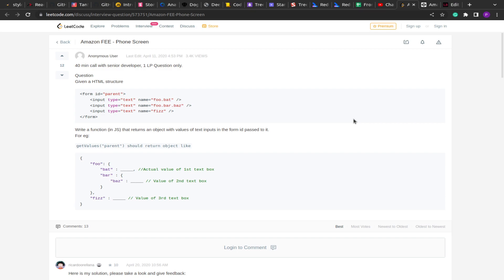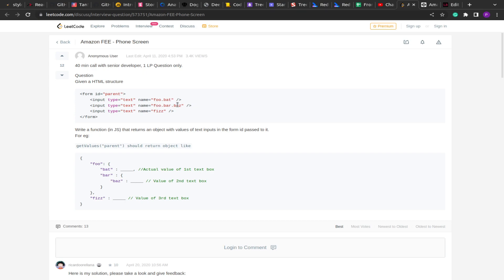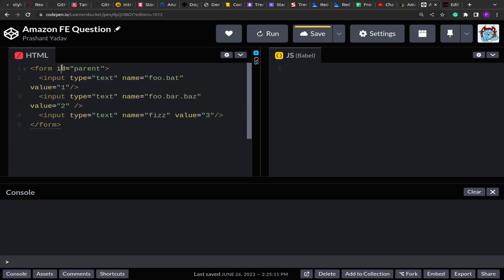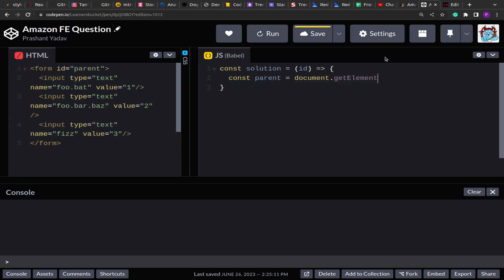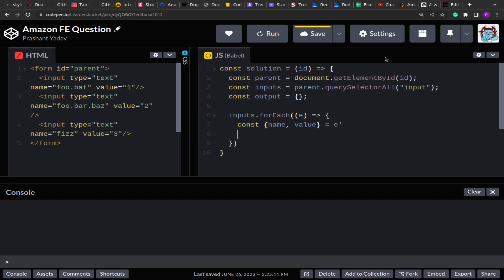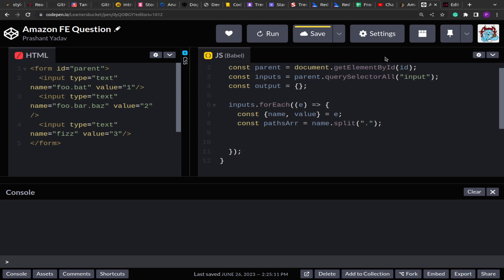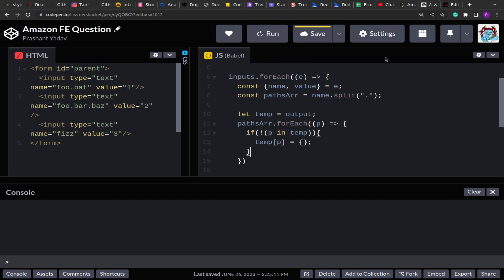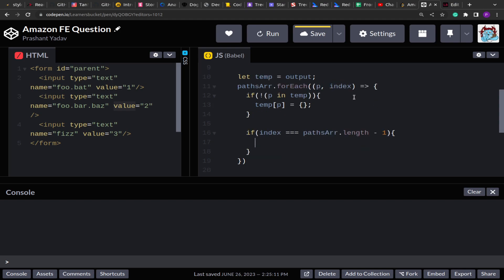Aggregate the Input values | Amazon frontend interview question | 37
This question was asked in Amazon's frontend interview, we have to aggregate the input values and return it in the form of an object.